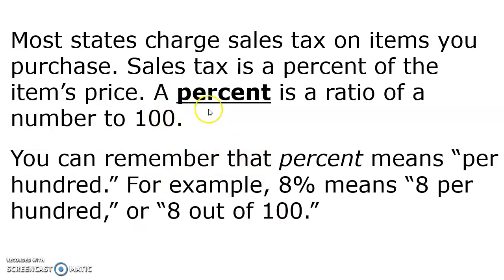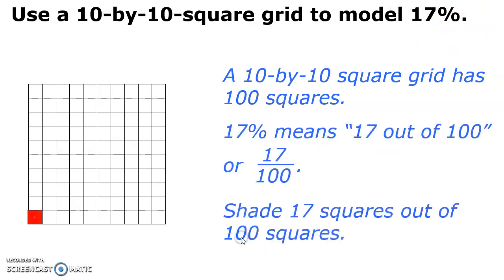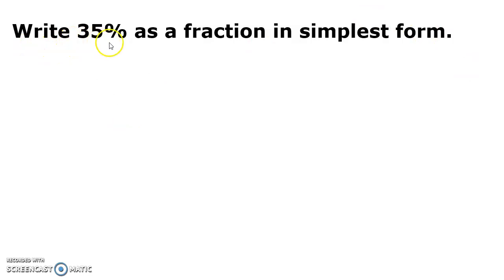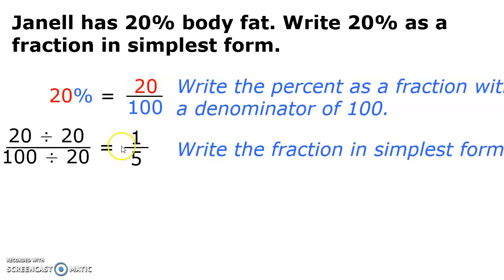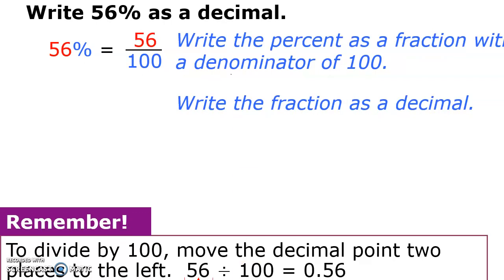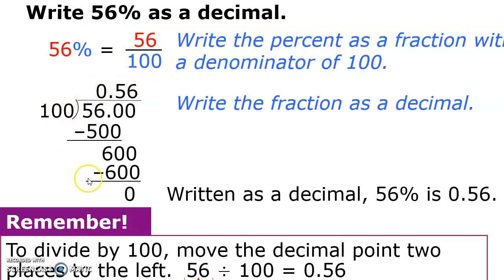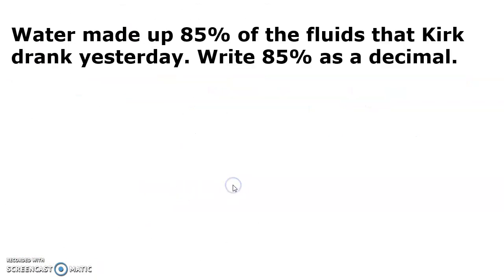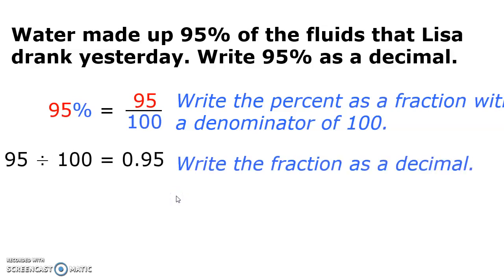Antos 6th 7.5 Percents